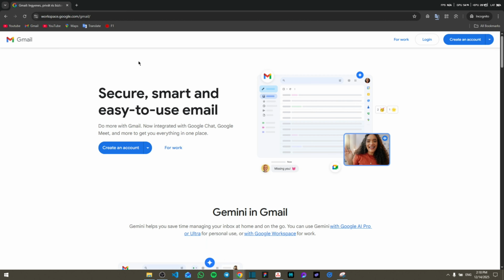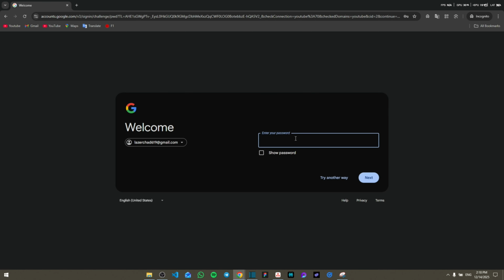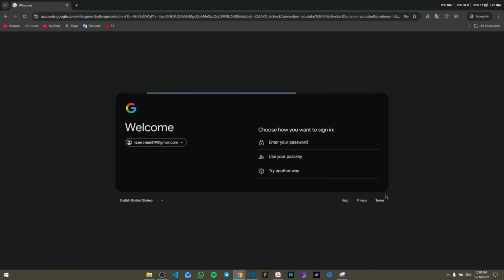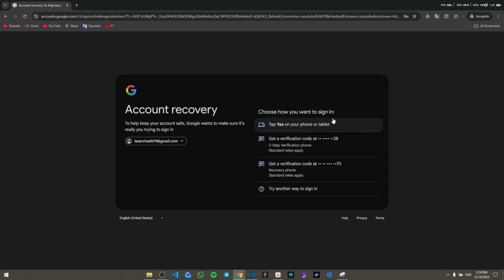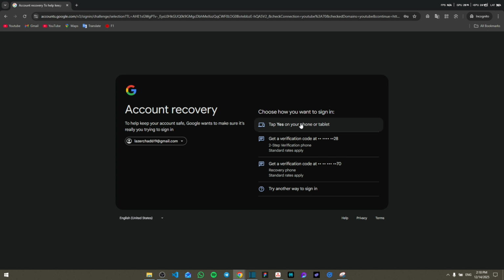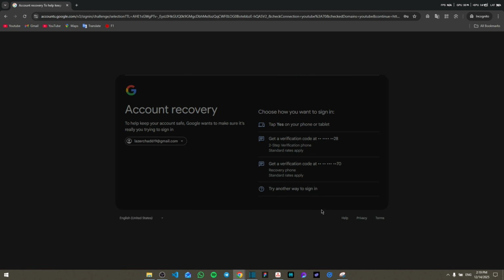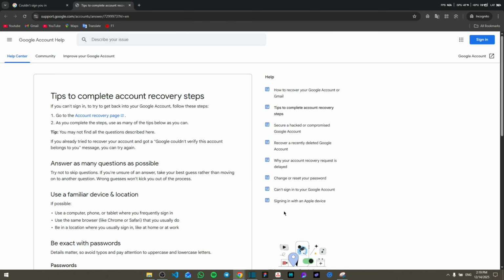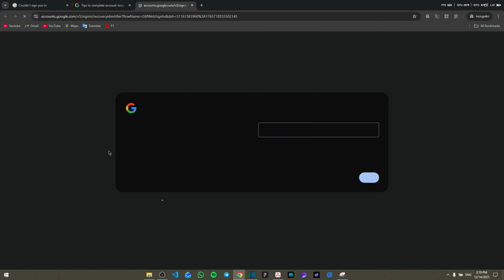How to Login Gmail Without Verification Code (Easy Guide 2026)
How to Login Gmail Without Verification Code

In this video, I show you how to login Gmail without verification code step by step, so you can regain access to your account even if you don’t receive the code. If you’re stuck with 2-step verification, lost your phone, or can’t access your email, this guide is for you. In this video, I show you how to login to Gmail without verification code using official recovery methods, how to login Gmail account without 2 step verification code, and how to recover Gmail account without verification code 2026. I explain what options you have, what works, and what to avoid, so you don’t risk losing your account. By the end, you’ll know exactly how you can login without verification code and secure your Gmail account again.

Chapters:
00:00 Introduction
00:10 How to Login Gmail Without Verification Code